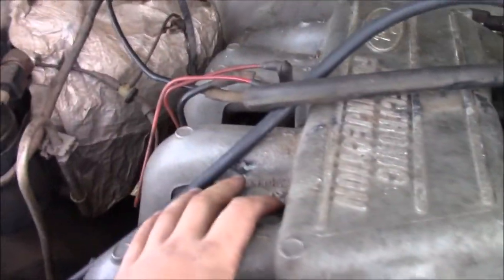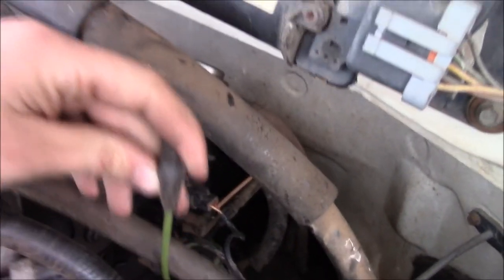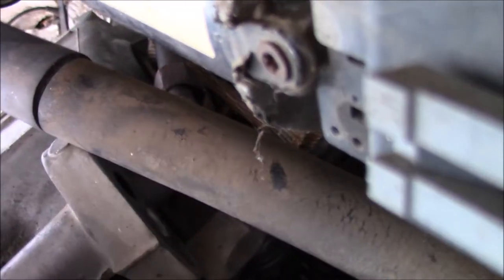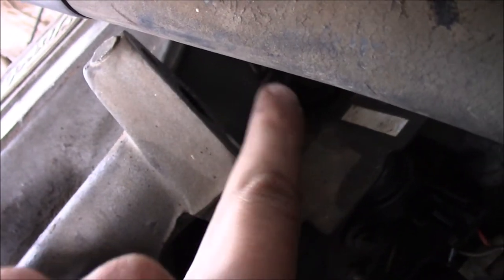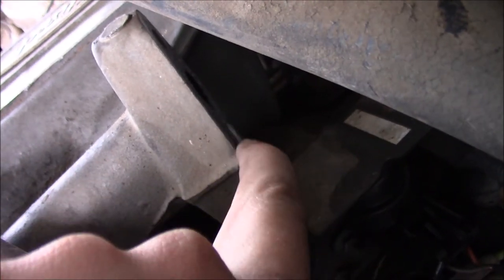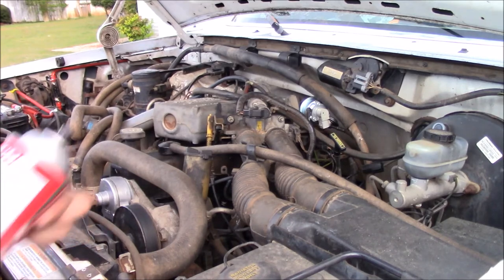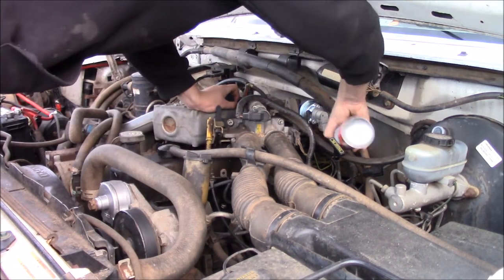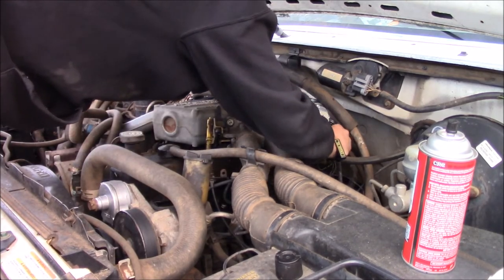How to Replace EGR Valve on your car or truck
egr valves can be tricky and go out after so many miles